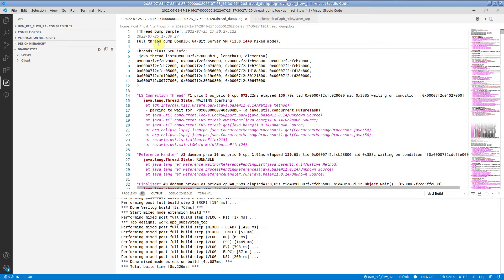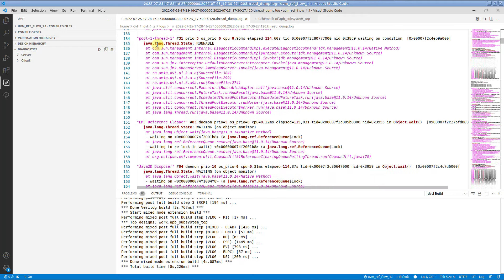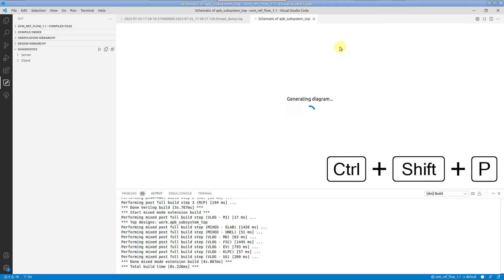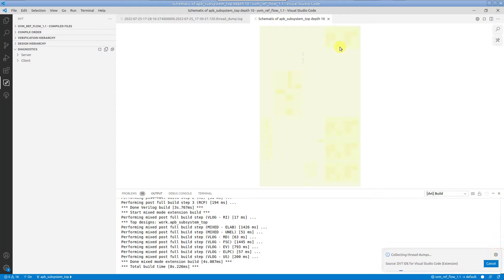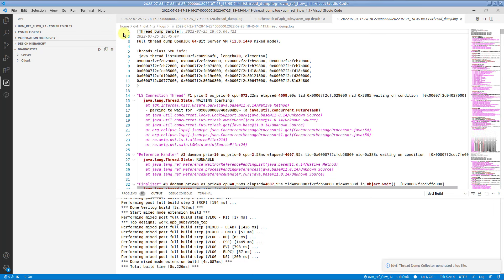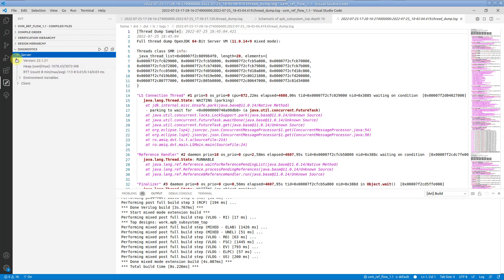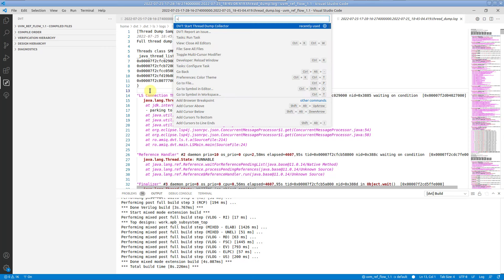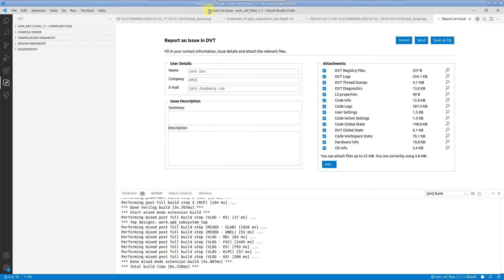How to Collect Thread Dumps in the DVT IDE for VS Code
We strive to optimize performance and memory consumption all the time. However it may happen that some actions take longer than expected or the UI gets laggy, either due to faulty algorithms or extrinsic problems such as slow file systems or buggy display stacks. Follow the steps described in this video to help us quickly find the root cause and provide a fast fix.